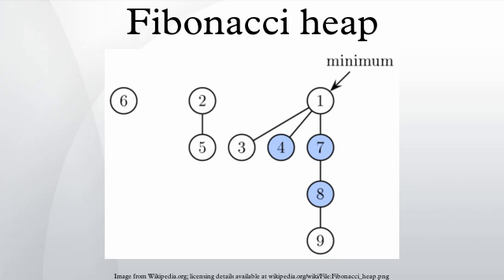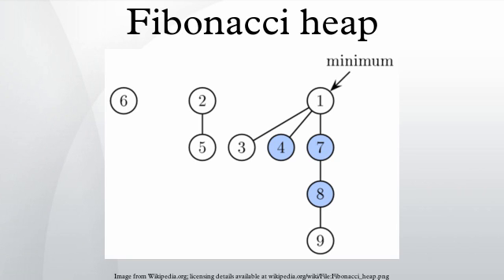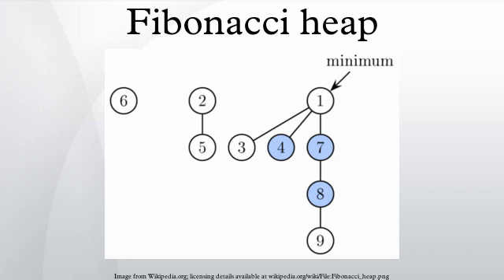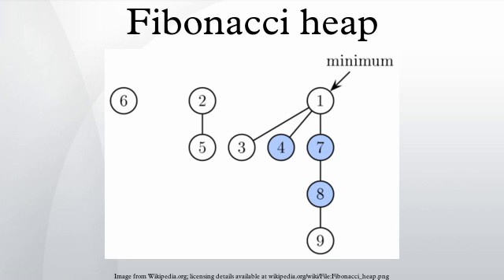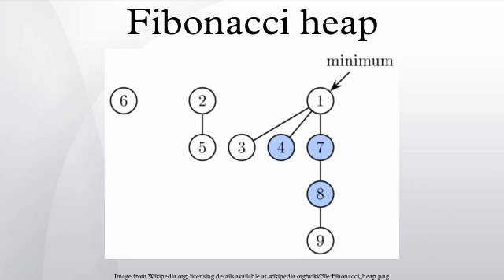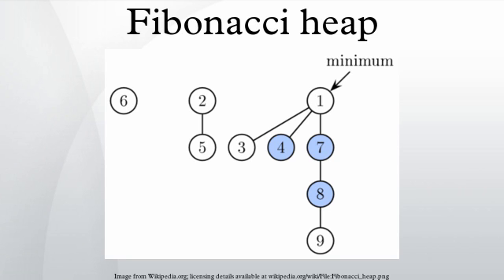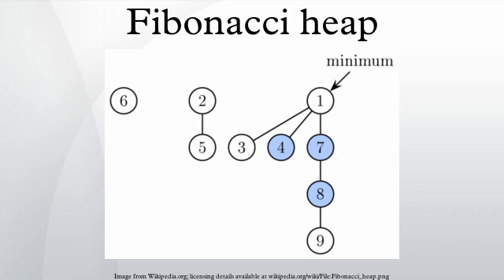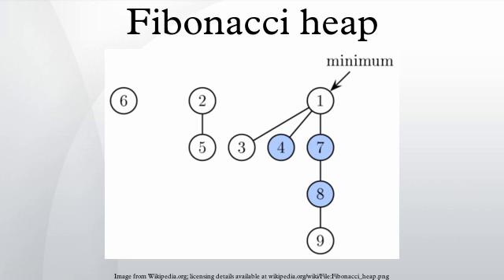Fibonacci heap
In computer science, a Fibonacci heap is a heap data structure consisting of a collection of trees. It has a better amortized running time than a binomial heap. Fibonacci heaps were developed by Michael L. Fredman and Robert E. Tarjan in 1984 and first published in a scientific journal in 1987. The name of Fibonacci heap comes from Fibonacci numbers which are used in the running time analysis.
Find-minimum is O(1) amortized time. Operations insert, decrease key, and merge work in constant amortized time. Operations delete and delete minimum work in O(log n) amortized time. This means that starting from an empty data structure, any sequence of a operations from the first group and b operations from the second group would take O(a + b log n) time. In a binomial heap such a sequence of operations would take O((a + b) log n) time. A Fibonacci heap is thus better than a binomial heap when b is asymptotically smaller than a.